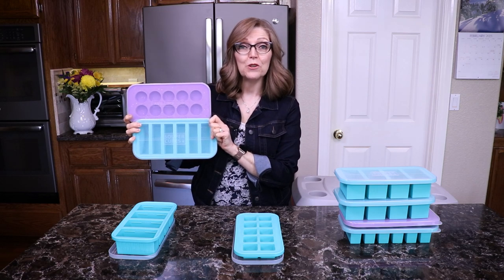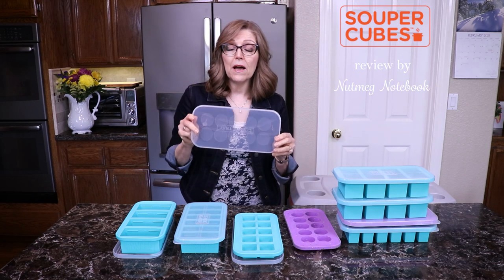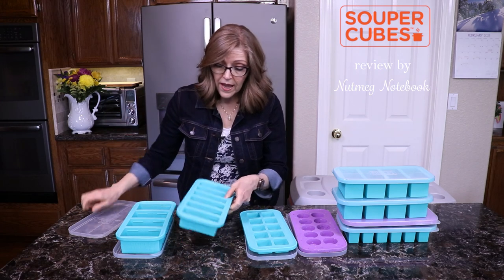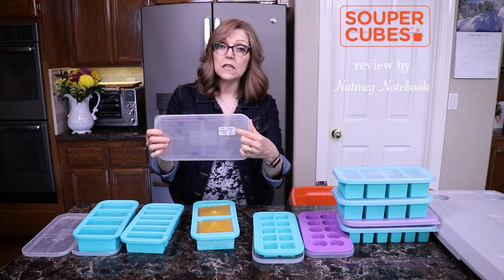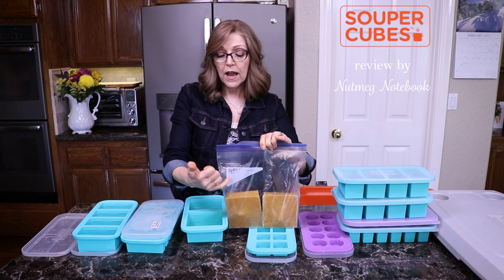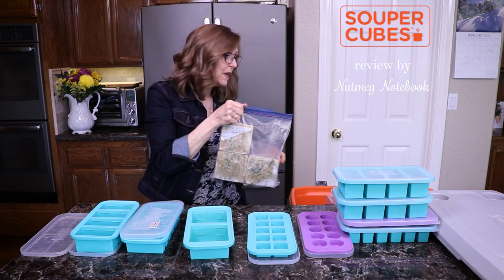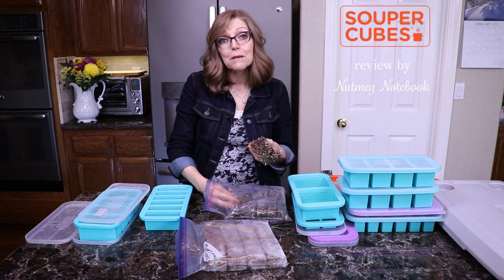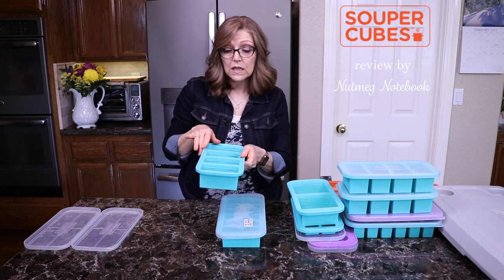Souper Cubes Product Review and How to Use - Nutmeg Notebook -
View the complete blog post here with additional idea's and details -

Visit the Souper Cubes site and register for their newsletter, you will then be emailed a coupon to apply at checkout for 10% off your first order. (be sure to check your junk email folder. You can also review the FAQ"s and check out Jake and Michelle's story while you are there.  Enjoy your Souper Cubes!

The only way to freeze food in perfect portions is by using Souper Cubes. I use Souper Cubes to freeze everything we batch prep for the freezer. As you know I love to batch cook not only for the week ahead but for meals down the road as well. That is where the freezer comes in and Souper Cubes make it so easy. You can freeze everything from grains, beans, soup, stew chili, lentil taco filling, Hearty Lentil Shepherd's Pie, Lentil Loaf, lemon juice, tomato paste, vegan cheese sauce, salad dressing, hummus, pesto, broth and so much more.

Dissolvable Freezer labels for containers

If you have Amazon $ to use you may wish to use our Amazon affiliate links below,  there is not a first time order coupon for Amazon orders,  only on the Souper Cube site orders.

Do you get the "Health Science Magazine"?
Publisher of "Health Science Magazine" Receive quarterly a wonderful  "ad free" issue.  (2020 Fall issue recipe spread by Tami Kramer)

Other Links for our favorite vendors.

Well Your World Sauces and Salad Dressings and Spice Blends (oil free)

Purchase a solid wood bowl for chopping (minimum of $125.00)  with our link also receive a free mezzaluna knife.

note "Nutmeg Notebook" in the order comments box to receive 2 free spice samples.

Be sure to check out our Amazon Influencer Recommendation Page where you will find our favorite kitchen gadgets, small kitchen appliances, pantry items, hiking gear and even some fun things for the children or grandchildren!